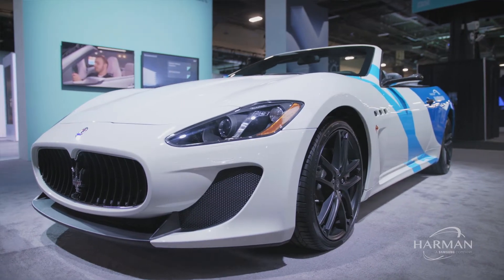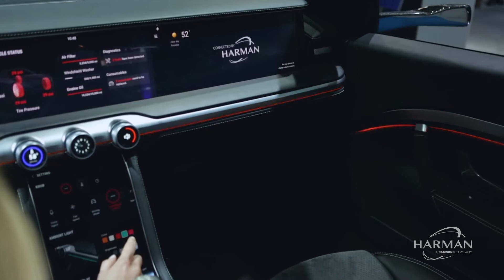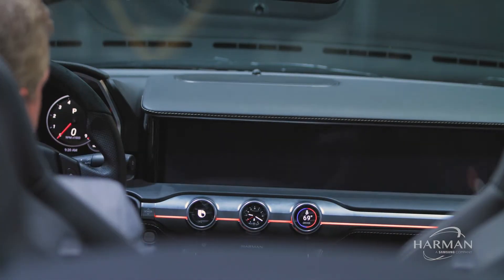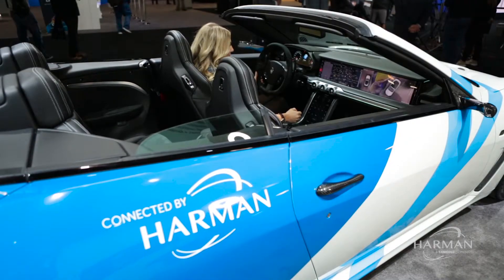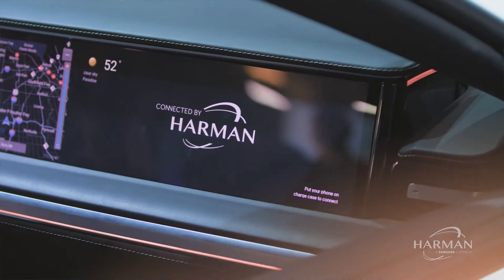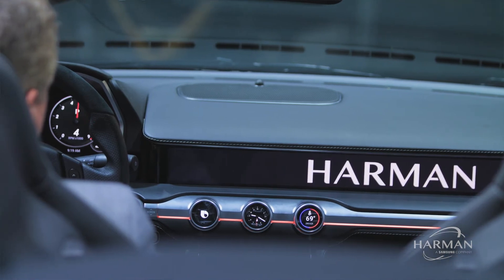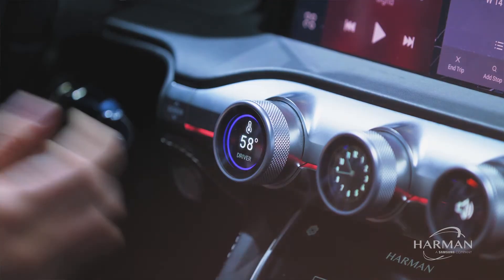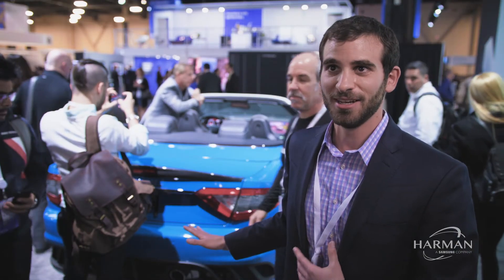HARMAN’s Digital Cockpit at IBM Think 2018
HARMAN has integrated IBM Watson technology into a premium digital cockpit that illustrates how the in car experience is becoming more personalized and productive.